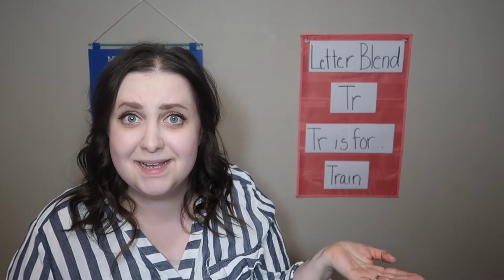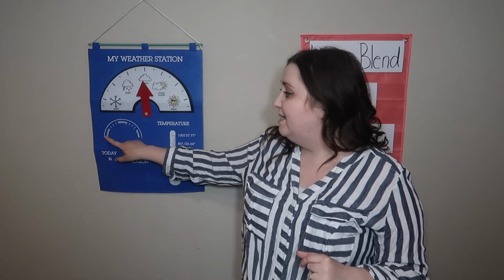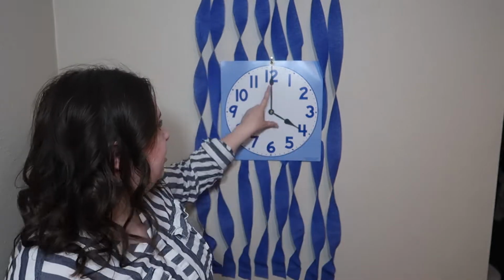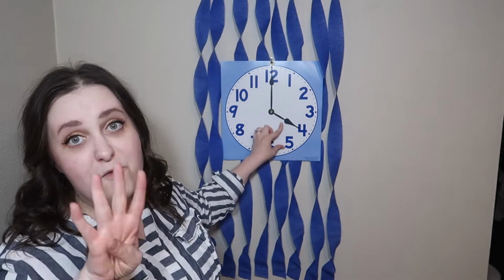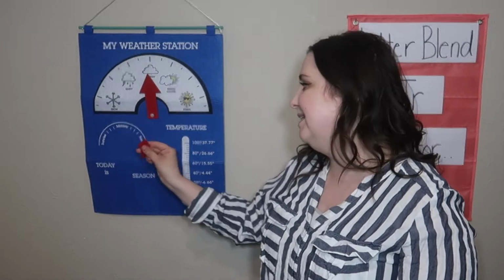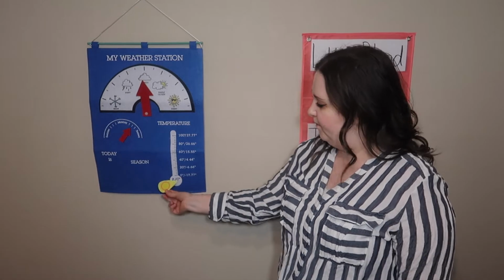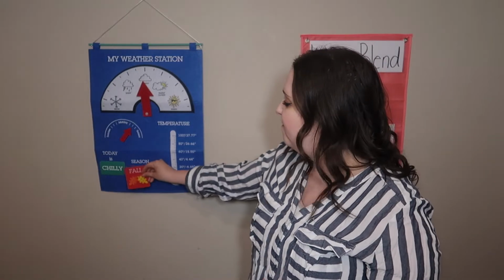ALL ABOUT TRAINS | Learning is fun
I hope you enjoyed learning about trains!